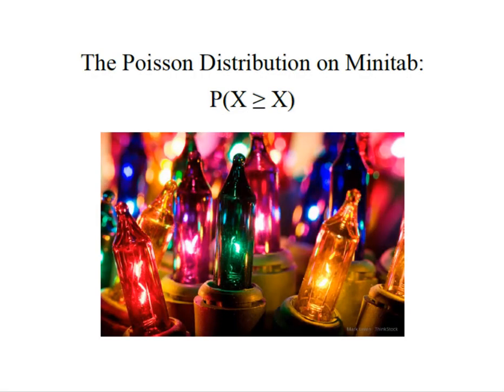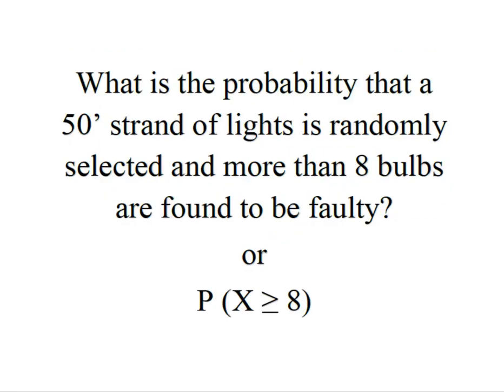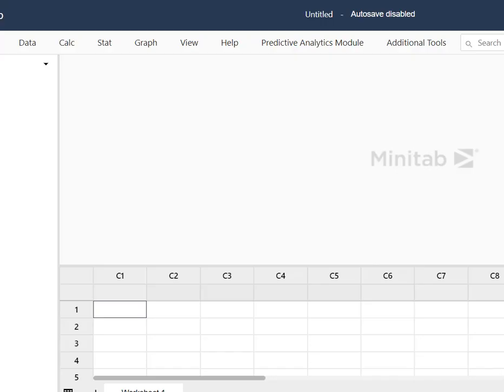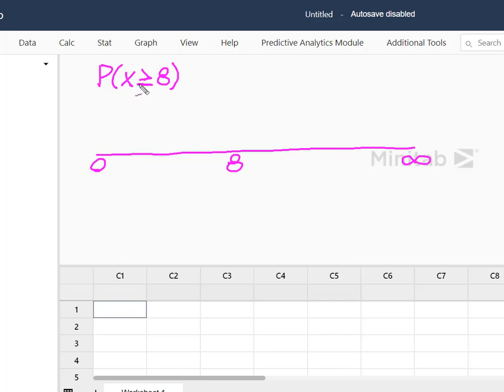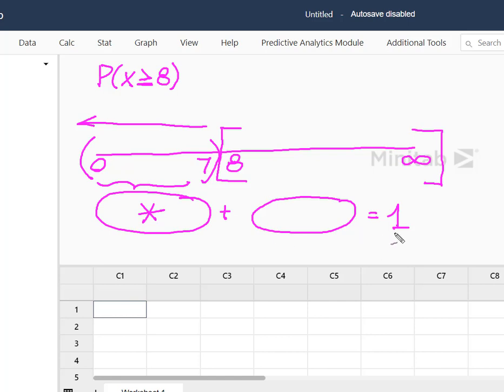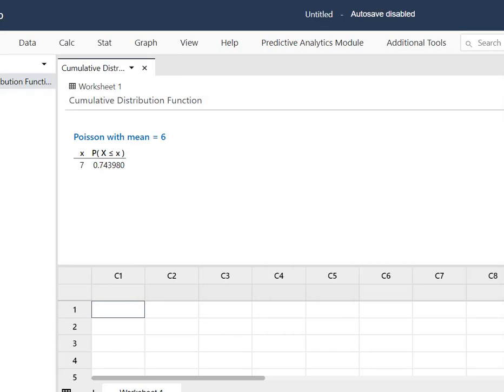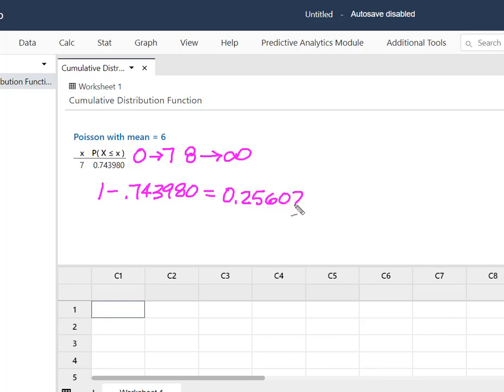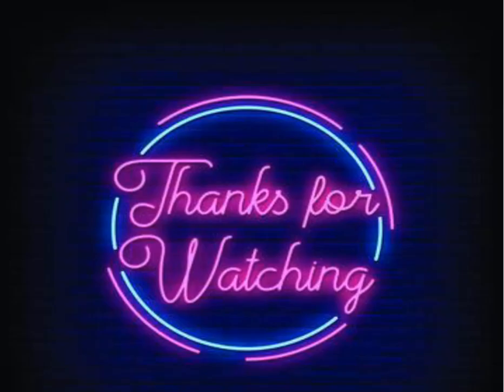Statistics: Poisson Distribution Probability of X Greater than or Equal to x using Minitab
This video demonstrates how to find the probability of X being greater than or equal to a value when the variable assumes a Poisson Distribution. We will use the CDF in Minitab to calculate the probability.